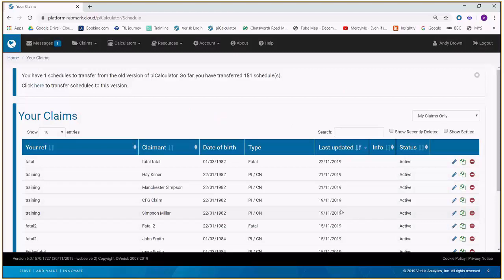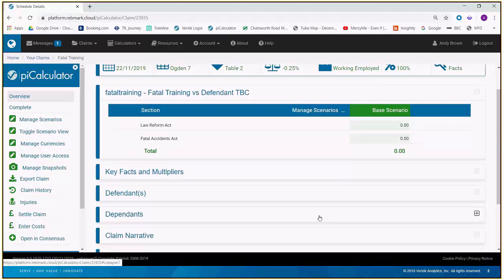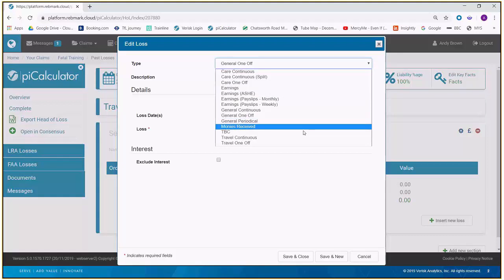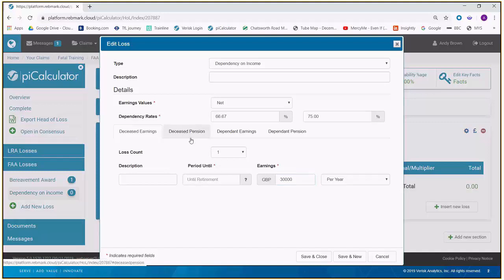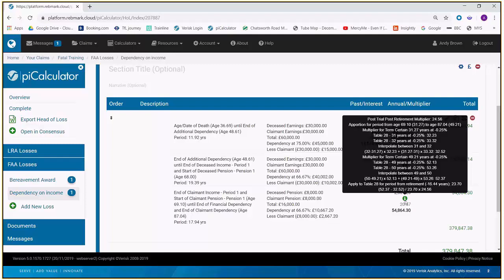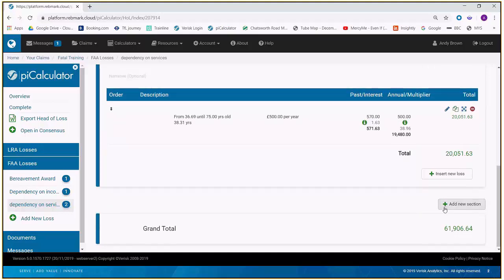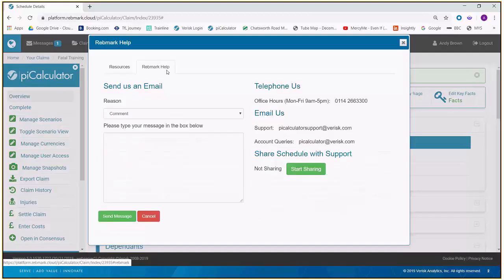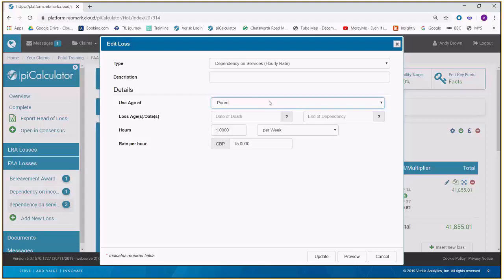piCalculator webinar - Fatal claims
piCalulator Webinar held by Andy Brown, Software Application Trainer on how to add Fatal claims in to piCalculator.